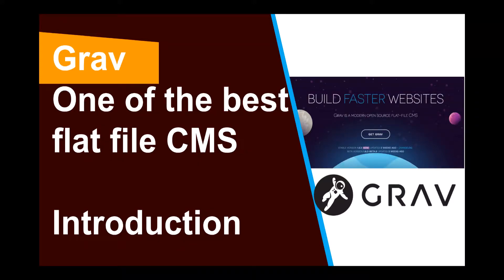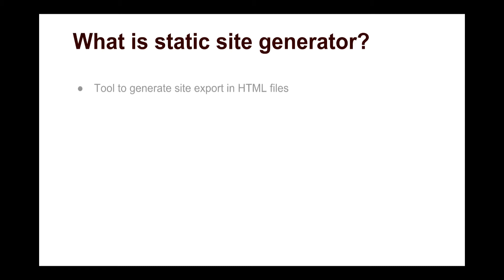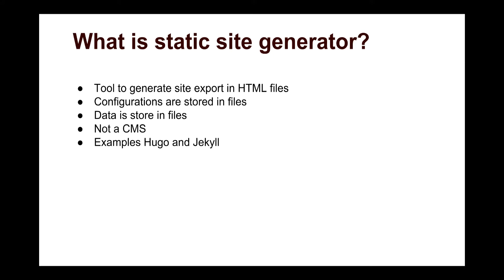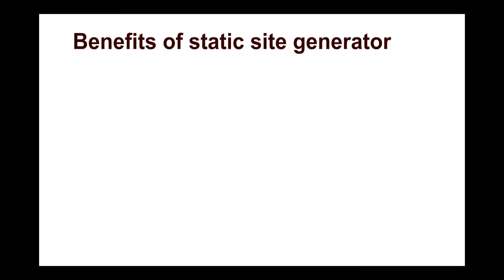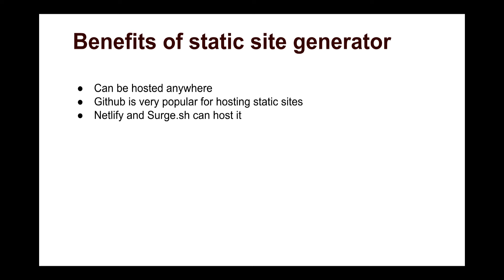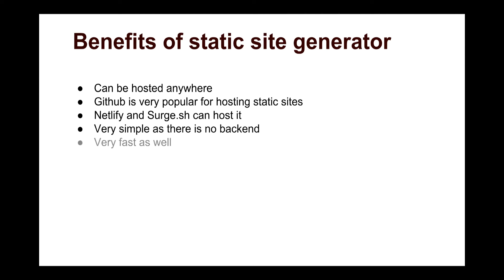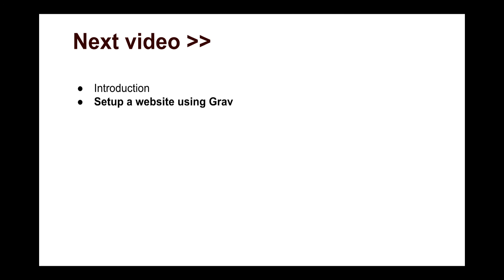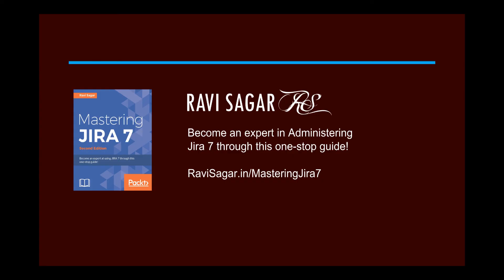Grav Introduction - One of the best flat file CMS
In this video let us go through an introduction of Grav which is a great flat file CMS for building websites.